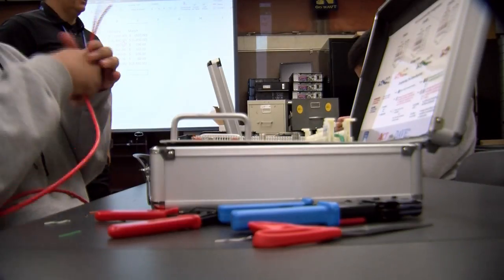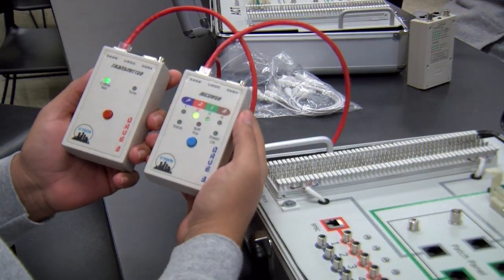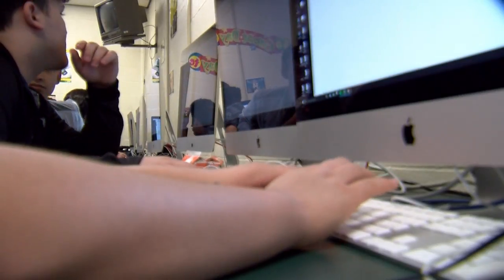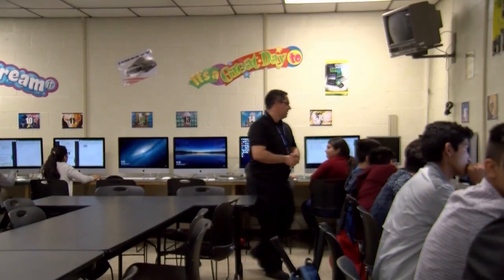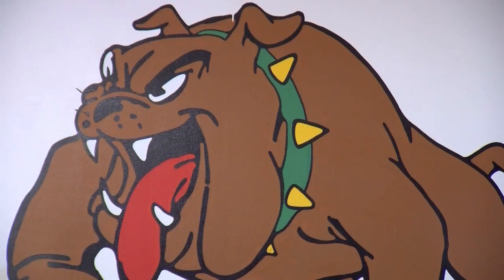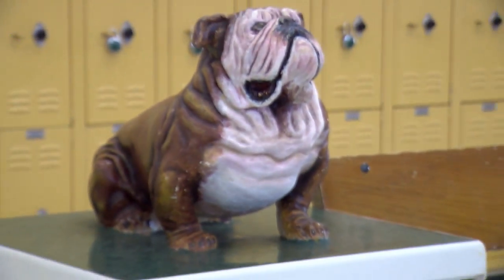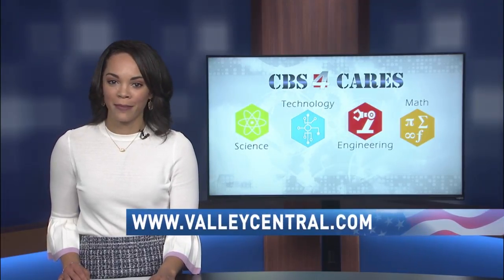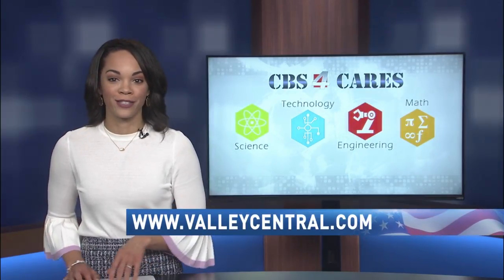STEM Teacher of the Month/April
Meet Gilbert Vasquez Gonzalez a STEM teacher at Lyford High School.